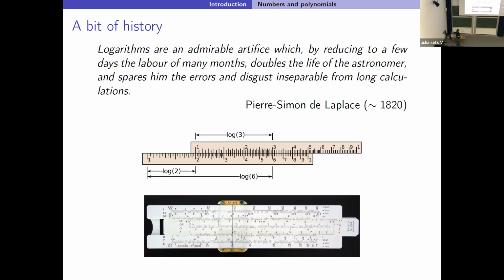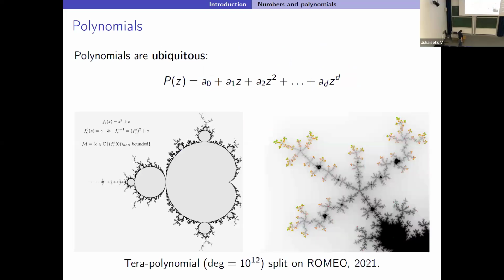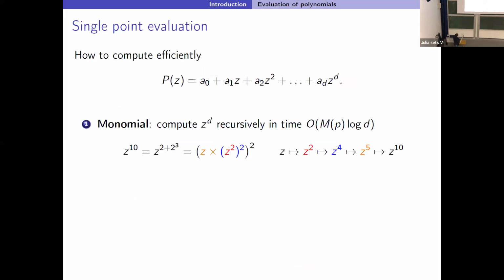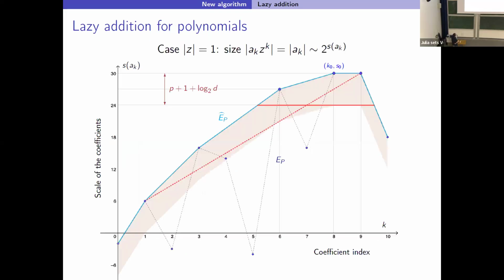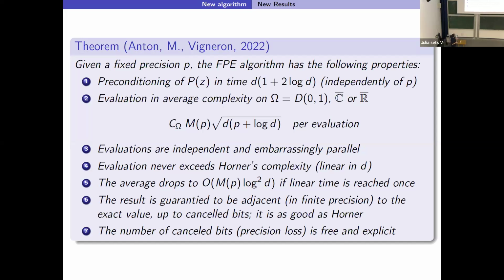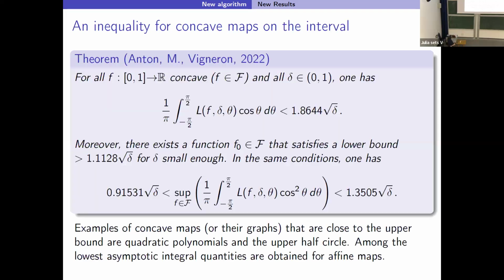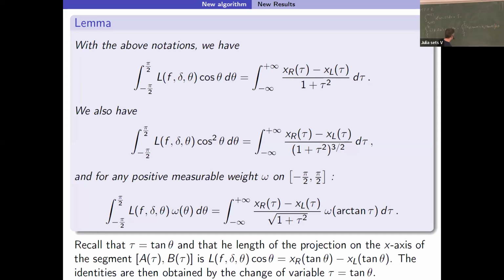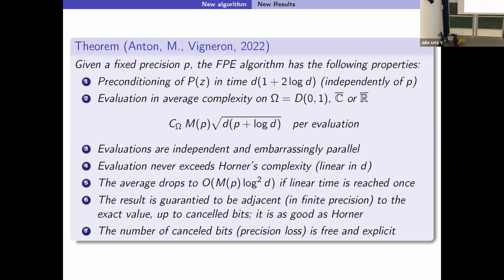Fast Evaluation of Real and Complex Polynomials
Nicolae Mihalache (Université Paris-Est Créteil)